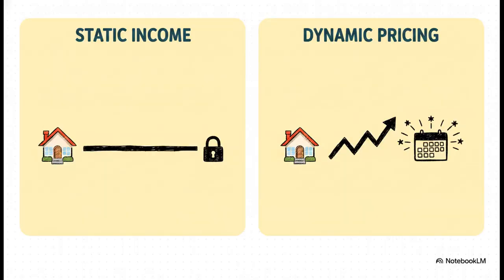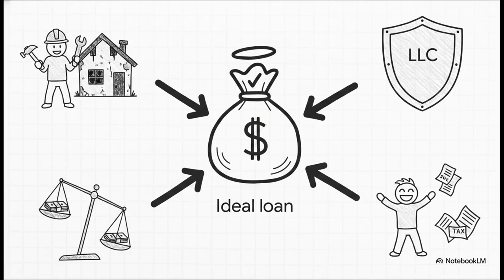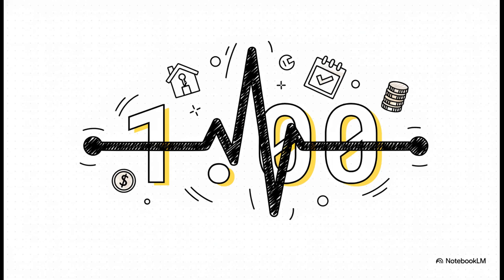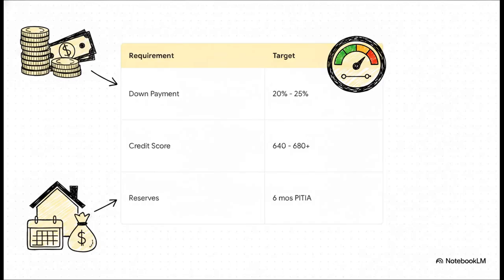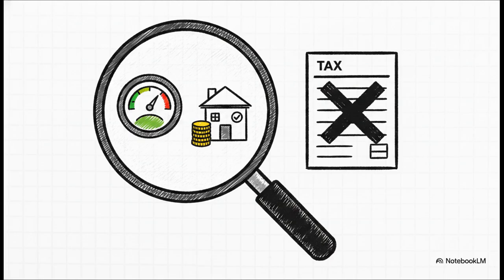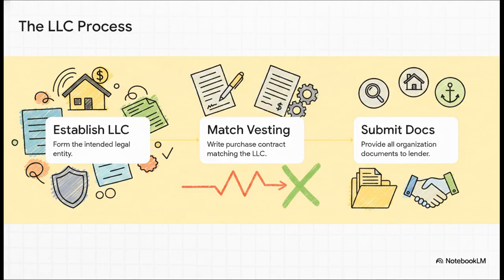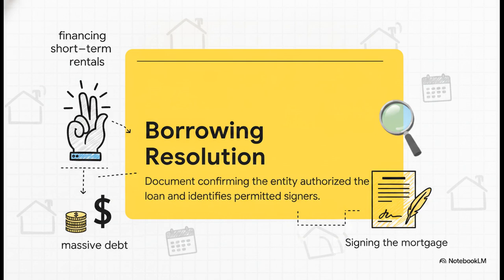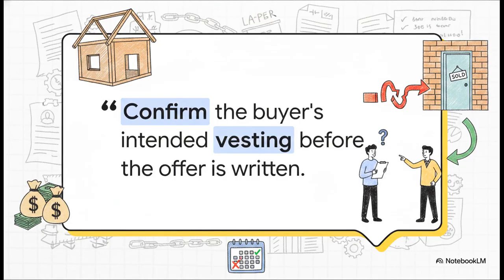Mastering STR DSCR Loans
Short term rentals can offer strong income potential, but qualifying the property and evaluating the investment are two very different things.

In this video, I break down the complete STR DSCR financing process for Realtors and real estate investors. You will learn how these loans work, how lenders calculate DSCR, which types of rental income may be accepted, and what should be reviewed before an offer is written.

Topics covered include:

• How STR DSCR loans work
• How the DSCR calculation is determined
• Projected income versus existing Airbnb or Vrbo history
• Typical down payment, credit, and reserve requirements
• Eligible and higher risk property types
• Local zoning, permits, and HOA restrictions
• LLC vesting and entity documentation
• Interest only loan options
• Prepayment penalties
• Purchase contract issues
• BRRRR and cash out refinance seasoning
• Insurance requirements
• Common STR DSCR deal killers
• Why a property can qualify for financing and still lose money

One of the biggest mistakes investors make is relying on projected gross revenue without accounting for management, cleaning, utilities, platform fees, repairs, supplies, vacancy, and furniture replacement.

A lender may approve the property based on its qualifying DSCR, but that does not automatically mean the investment will generate positive cash flow.

For Realtors, the goal is to identify potential financing problems early, involve the mortgage advisor before the offer is submitted, and protect the buyer from pursuing a property that cannot be legally rented or financed as expected.

Have an investor considering a short term rental?

Send me the property address, purchase price, projected rental income, taxes, insurance, and HOA dues. I can help review the financing structure before the offer is written.

Trent Hufstetler
Mortgage Advisor
NMLS 1819440
NEXA Lending NMLS 1660690

Loan programs, income calculations, property eligibility, credit requirements, reserves, rates, fees, and prepayment penalties vary by lender and borrower qualification.